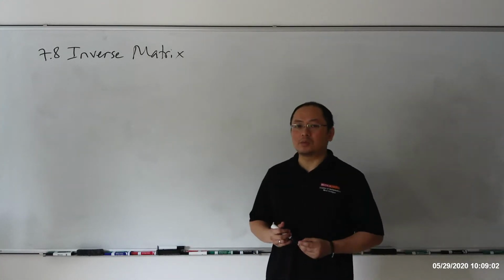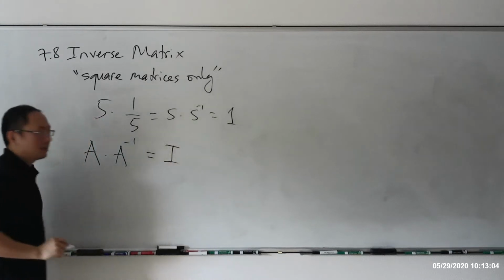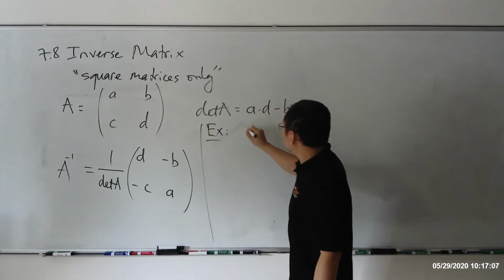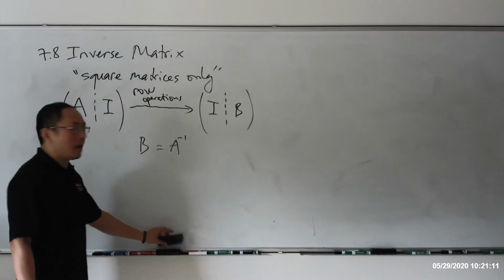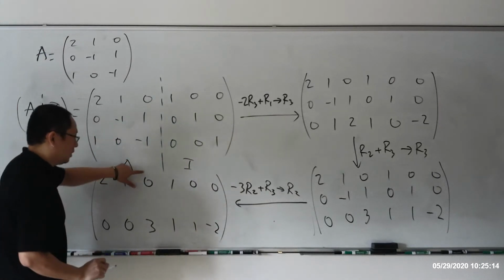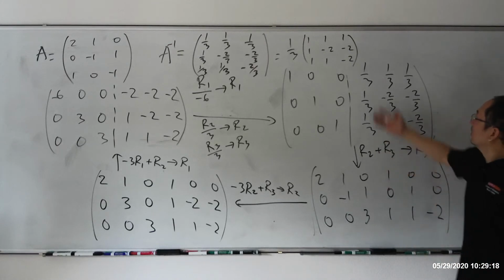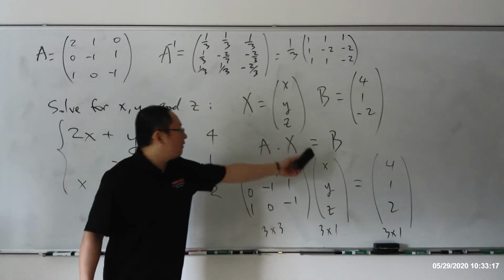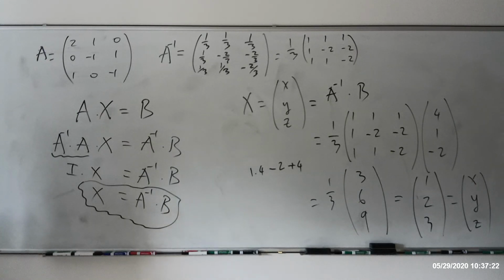MAC1140 Section 7.8